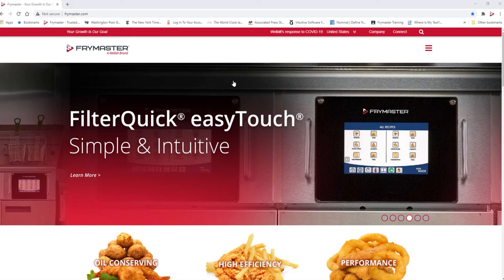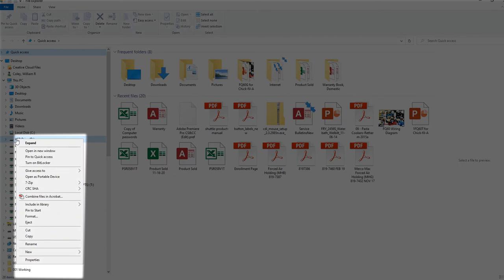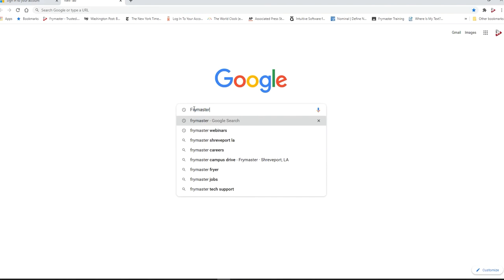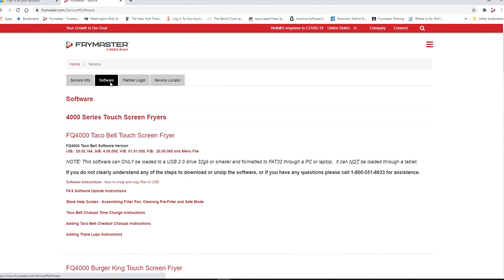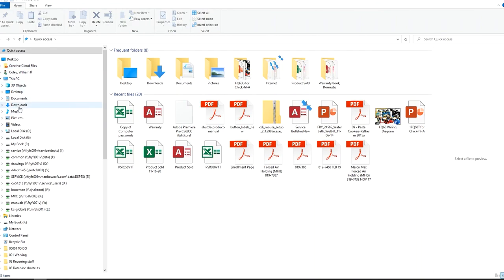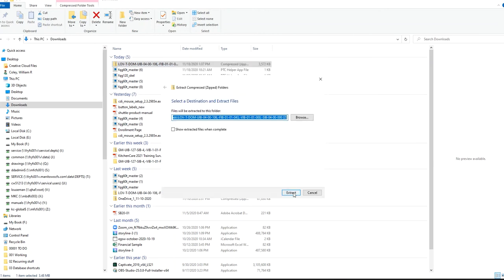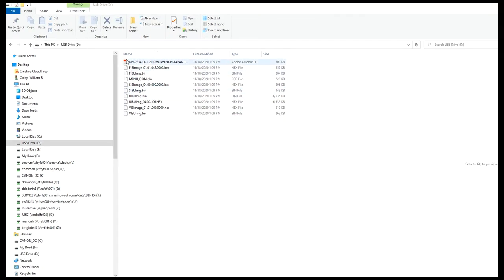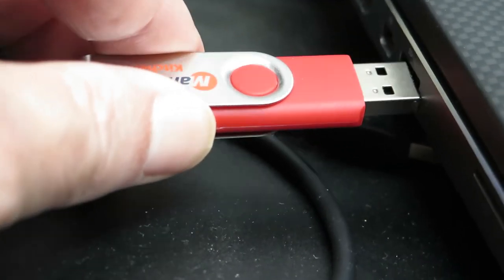Frymaster Fryer Software Downloading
Instructions on downloading software from Frymaster's web site for your fryer.